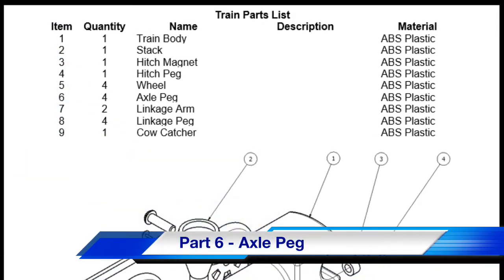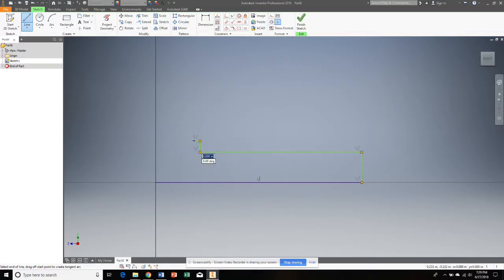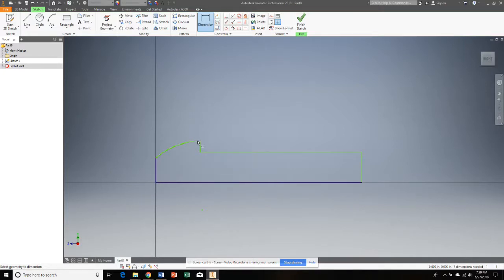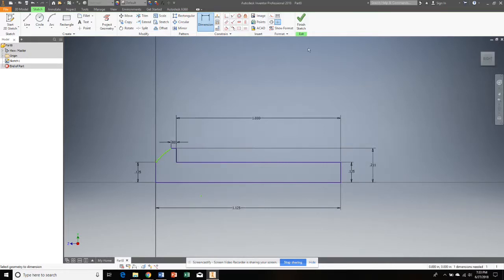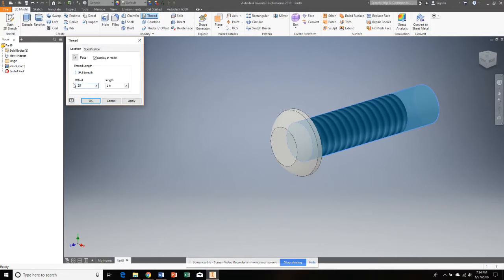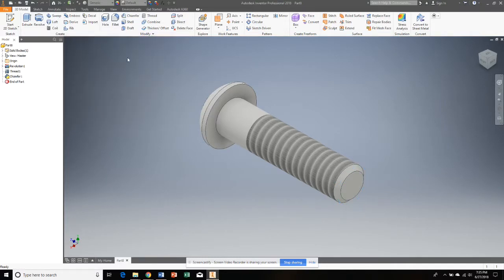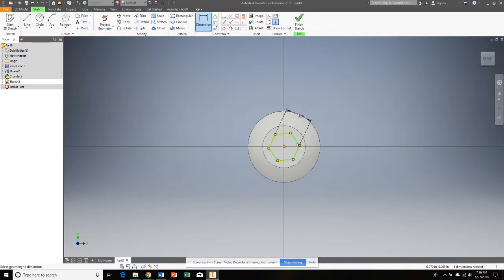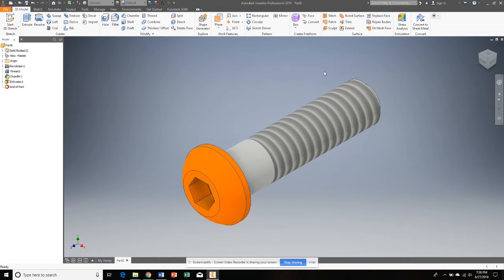Axle Peg - Part 6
PLTW IED Toy Train - Part 6
Using Autodesk Inventor we create the sixth part in the toy train.